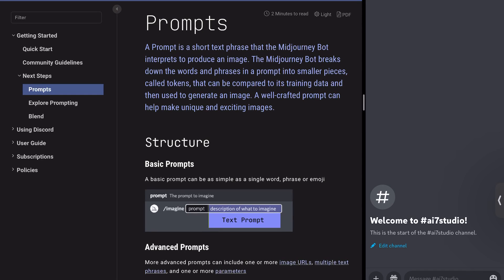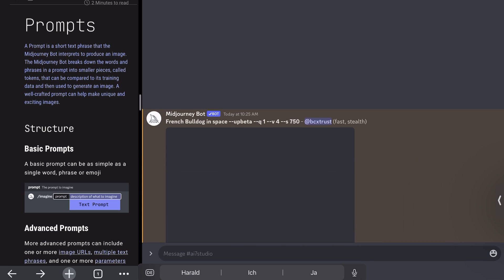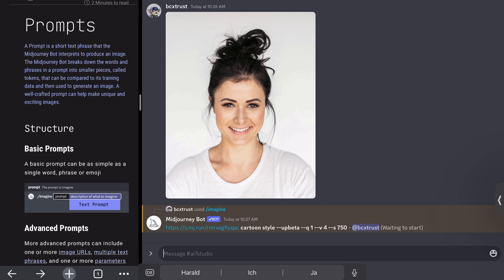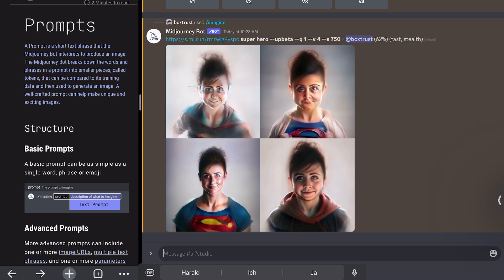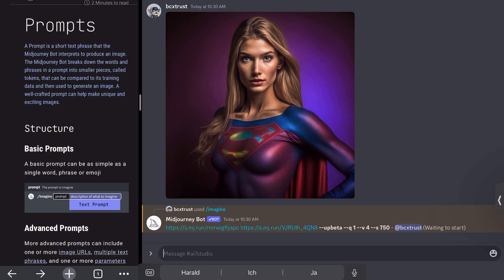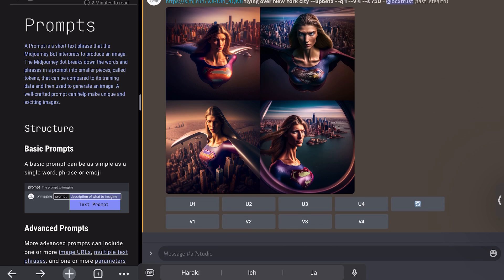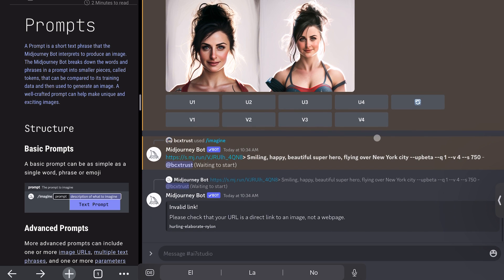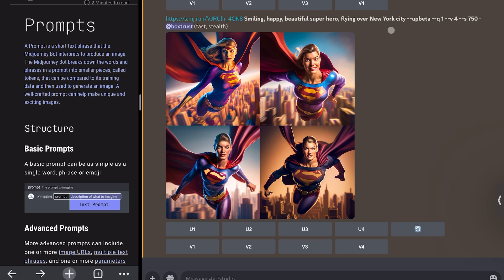How To Use Midjourney - 3 Best Basic Image Promts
Midjourney is a great way to get started on your creative journey. It helps you to find new ideas, explore different paths, and get inspired. In this video, we'll show you how to use Midjourney to the fullest. We'll guide you through the process of finding the best midjourney prompts, provide tips on how to use them, and show you how to get the most out of the platform. So if you're looking to get inspired and take your creative journey to the next level, this video is for you!